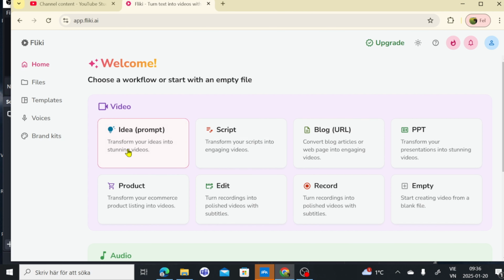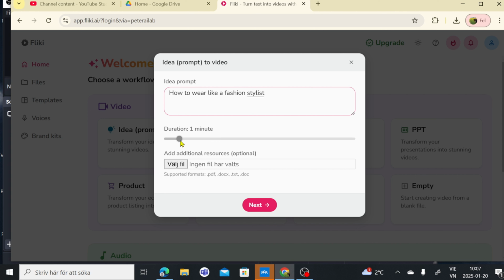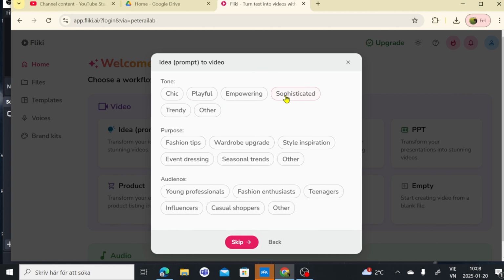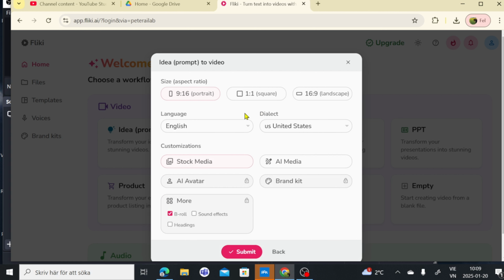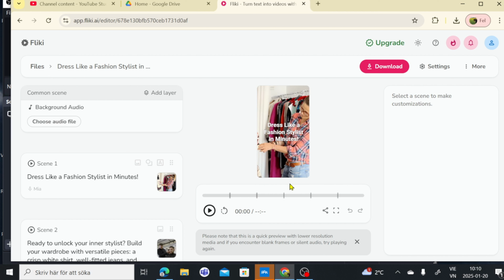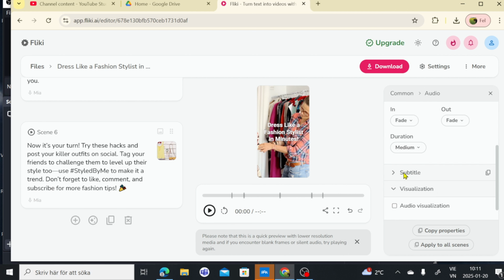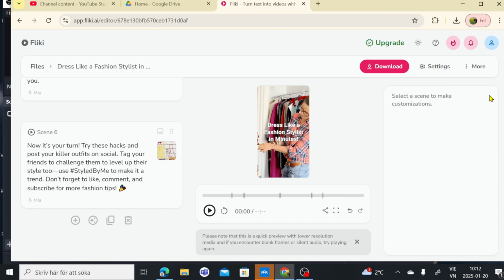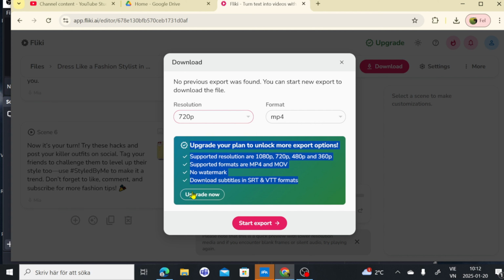How to make Tiktok videos and make money online with Fliki AI | AI video generation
How to create YouTube Shorts/Tiktok quickly and make money online fast? With this step-by-step Fliki AI tutorial, I’ll show you how to use Fliki AI to turn simple text into professional-quality shorts in just minutes and make money online right away!

🎥 What You’ll Learn in this Fliki AI tutorial video:
How to use Fliki AI to create engaging YouTube Shorts.
Tips for customizing voiceovers, visuals, and subtitles.
Proven strategies to save time and make money online.

 Upgrade to Fliki Pro for even more tools to level up your content: